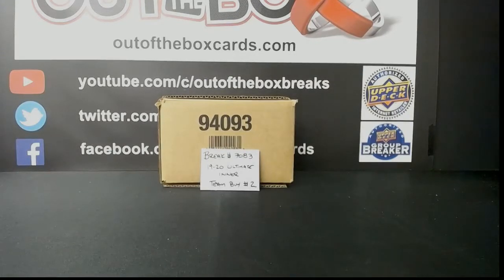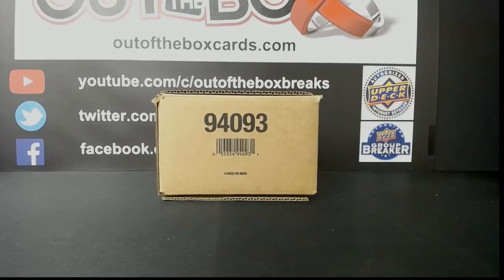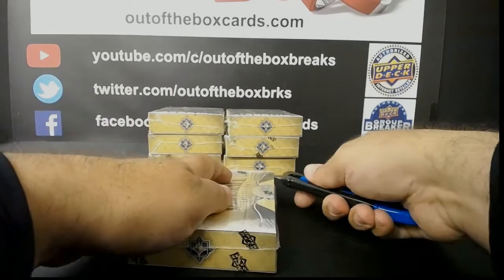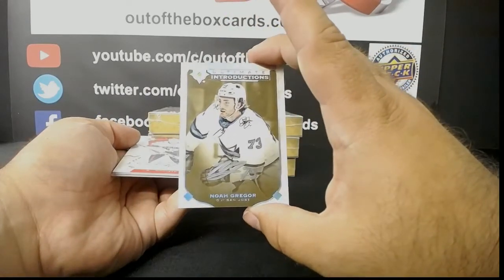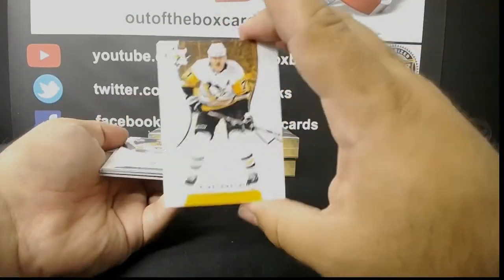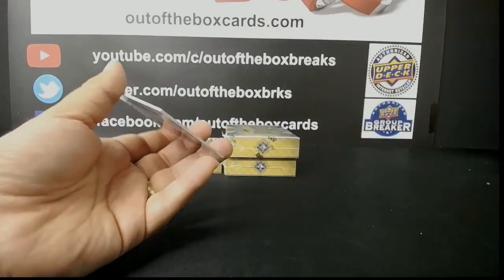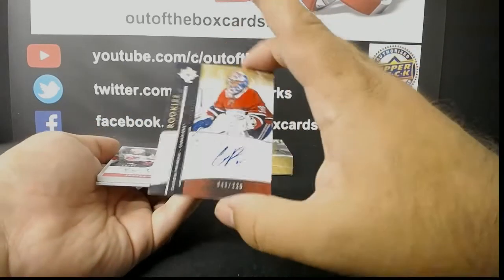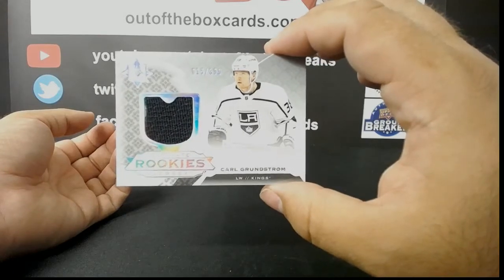Out Of The Box Group Break #7083-19-20 ULTIMATE COLLECTION (8 BOX) INNER CASE TEAM BUY #2